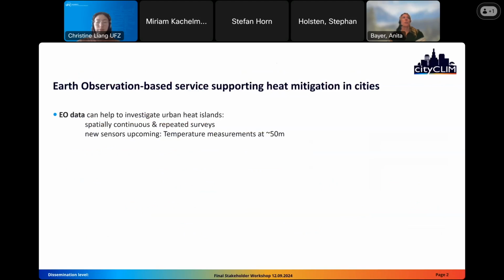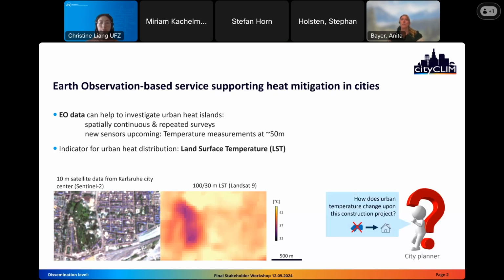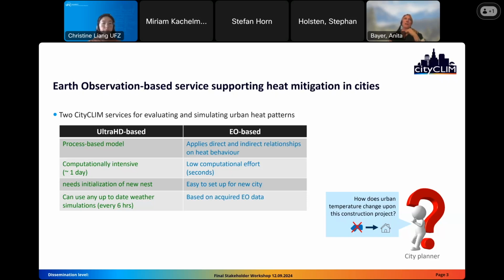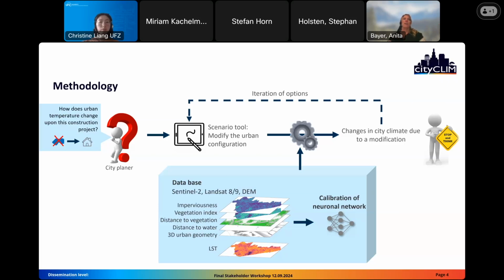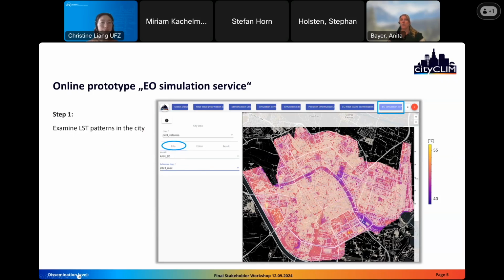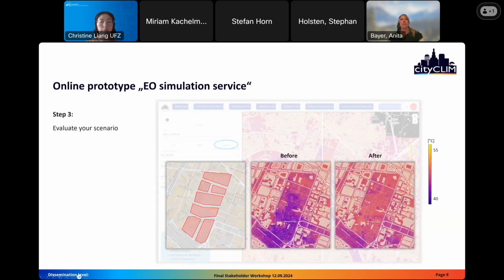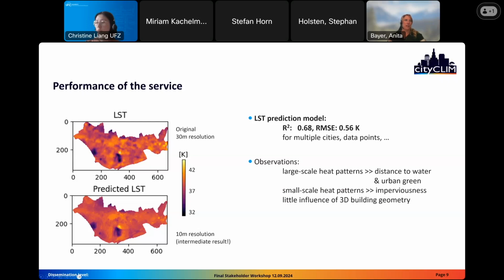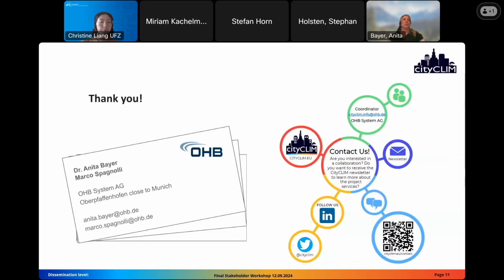An EO based Service supporting heat mitigation in cities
The Earth Observation-based Service is a quick simulation tool to estimate and visualize the impact of urban landscape changes (e.g. construction projects) on land surface temperature. Dr. Anita Bayer presents the service as a complement to the UltraHD-based services, allowing users to run multiple scenarios in a short time before further analysis with the UltraHD services.